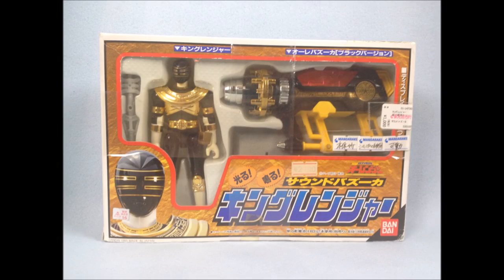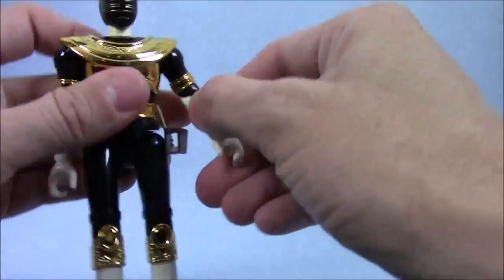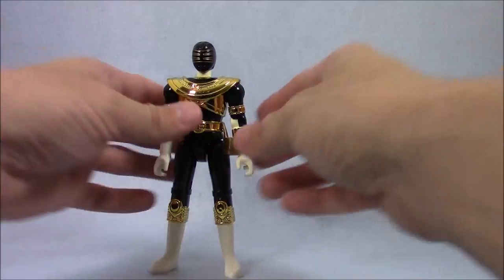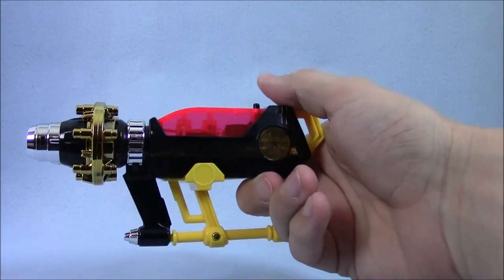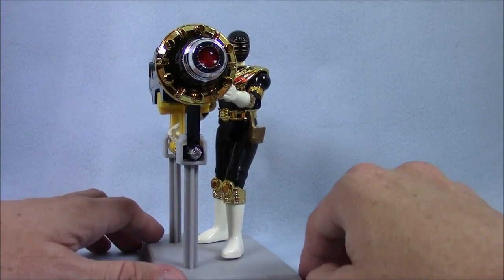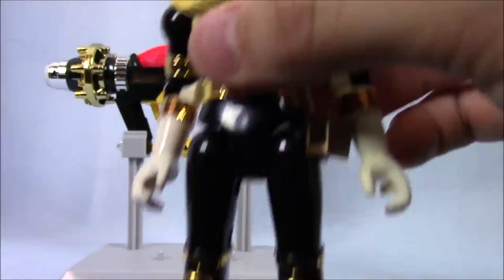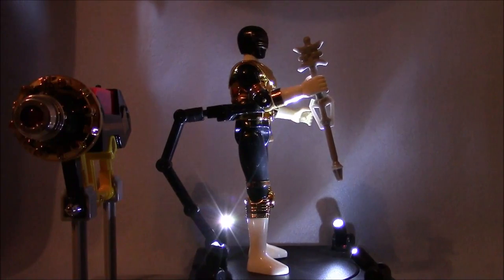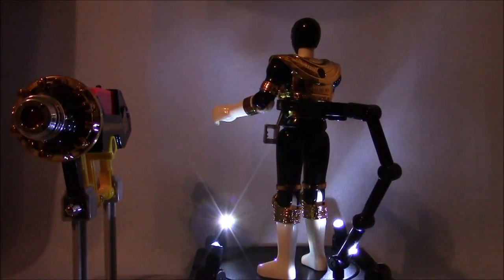Chouriki Sentai Ohranger: King Ranger Sound Bazooka Review- CollectionDX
Gazbot reviews the vintage Japanese Ohranger King Ranger Sound Bazooka Figure. In the Us it would be known as the Power Rangers Zeo Gold Ranger and Zeo Cannon. Made by Bandai in the 90's.